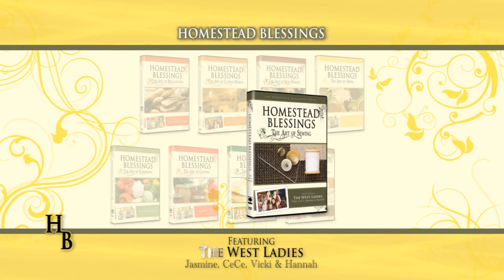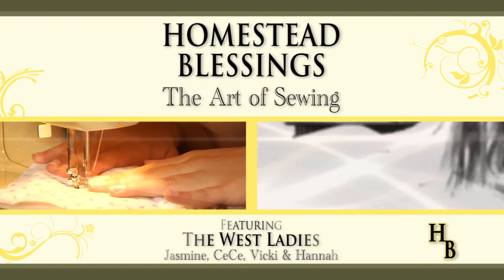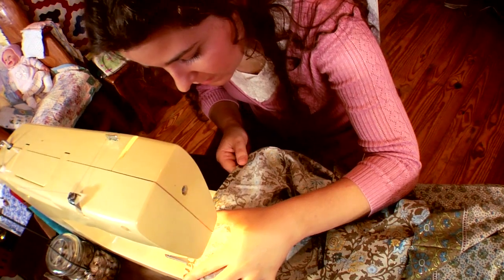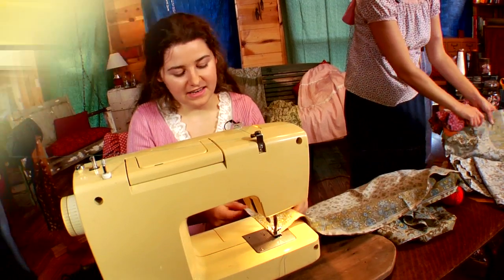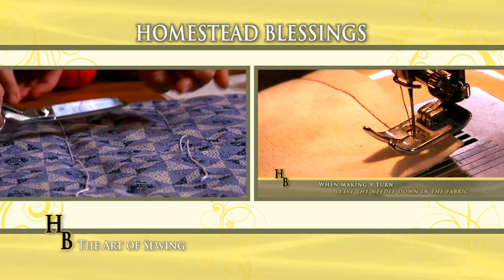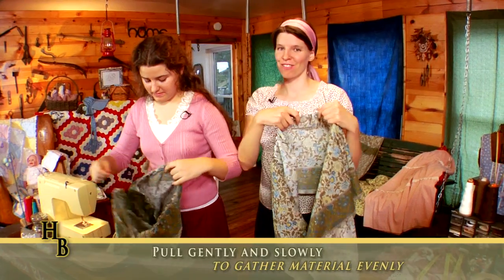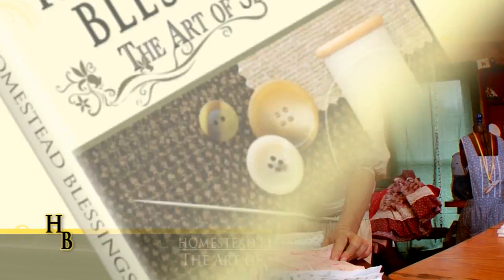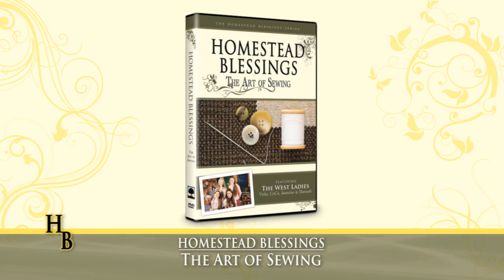Homestead Blessings - The Art of Sewing - Trailer